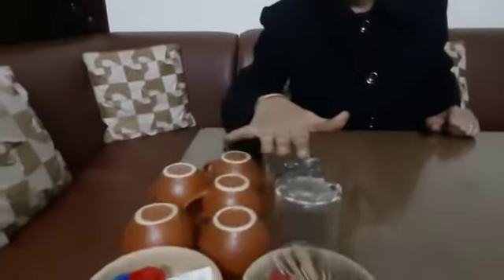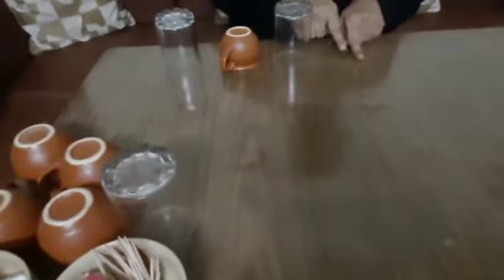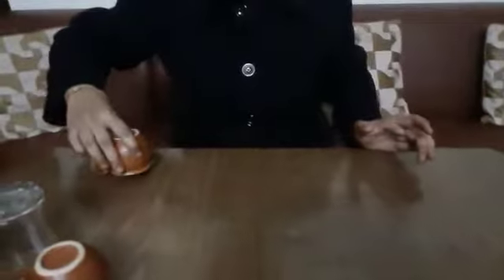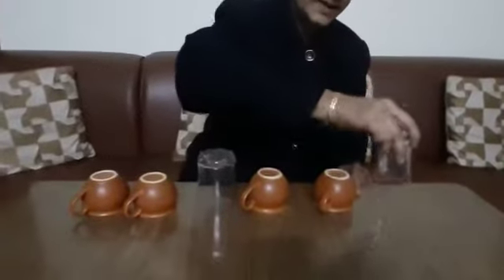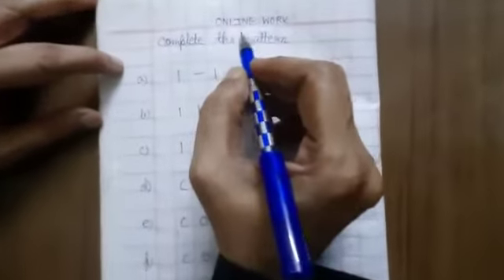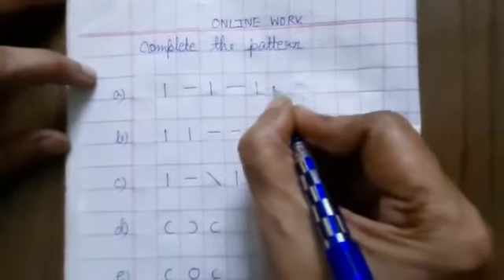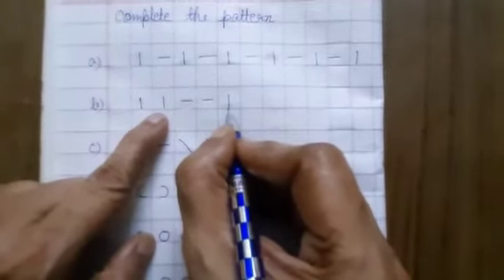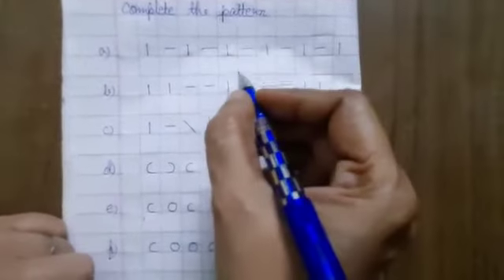Complete the Pattern.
Video from Sanchita Das